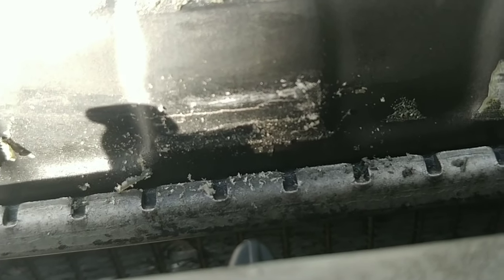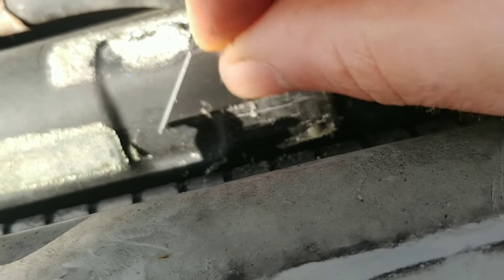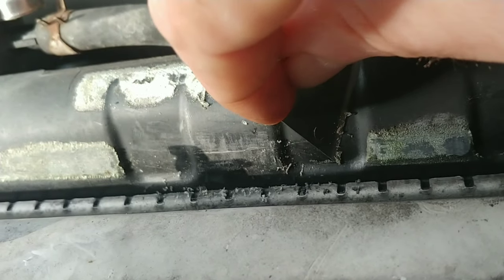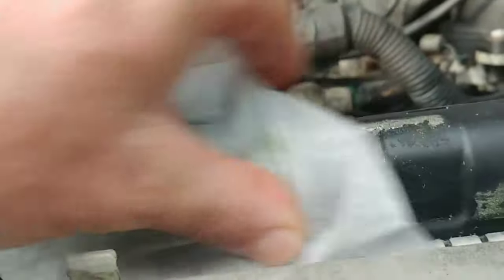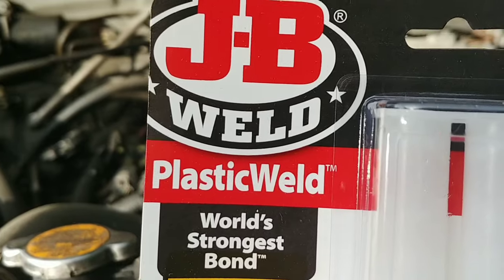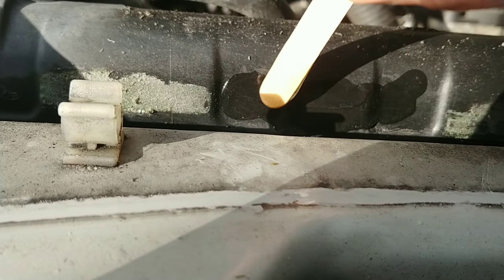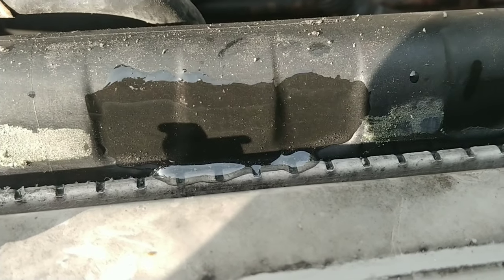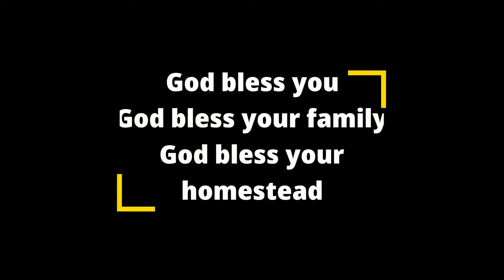fixing homestead truck: a frugal $8 vs $200+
I needed to fix my truck cooling system. Its been leaking for 6 years. I originally thought it was the water pump but turns out its the radiator. I could order the parts and fix it myself for about $200 and a couple hours of time, or i could pay retail price plus labor to let a garage fix it (estimated about $700), or i can spend $8 and 5 minutes to fix it. guess which choice frugal me chose?